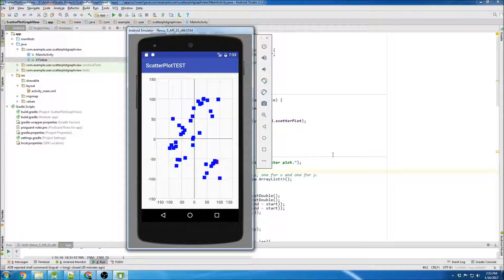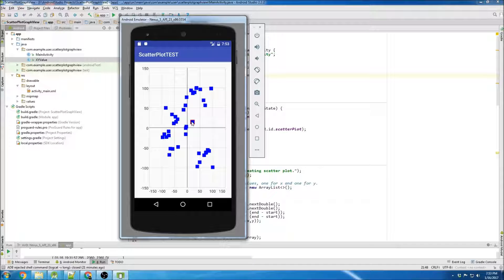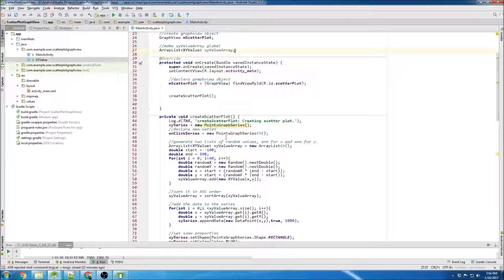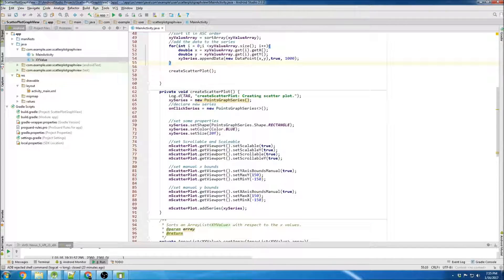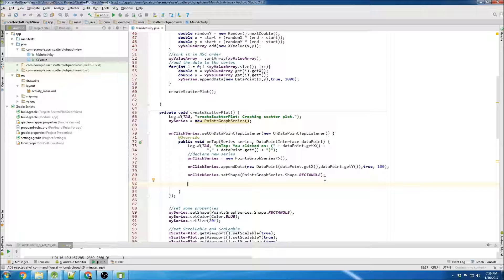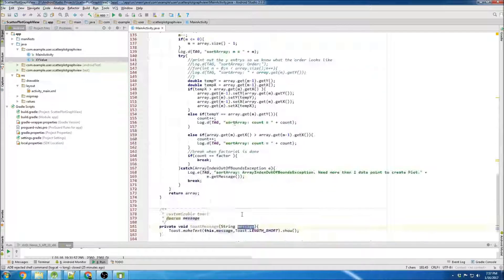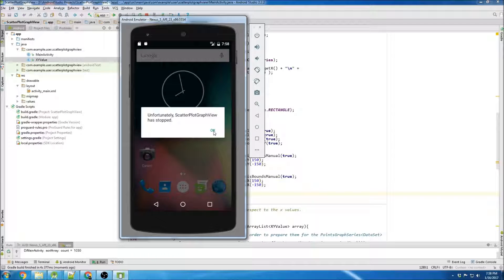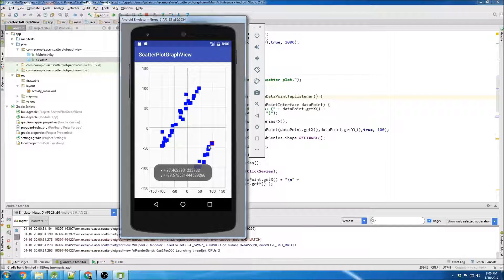OnClickListener Scatter Plot (Android GraphView Lib)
In this tutorial I show you how to make a simple Scatter Plot with an OnDataPointListener using the Android graphing library "GraphView."